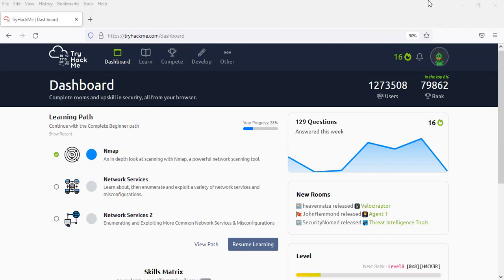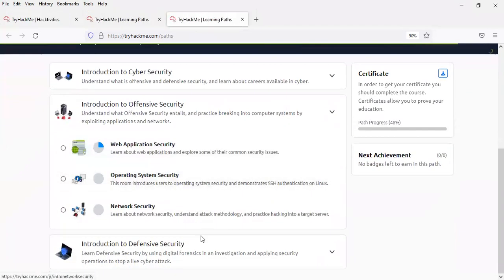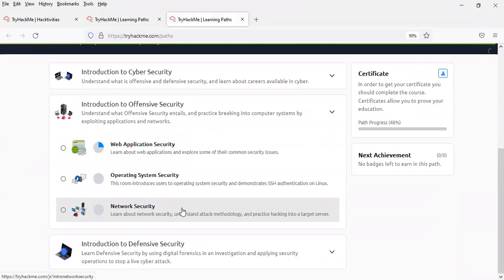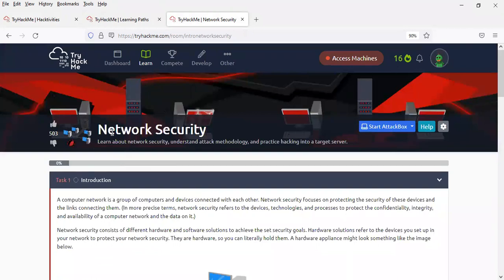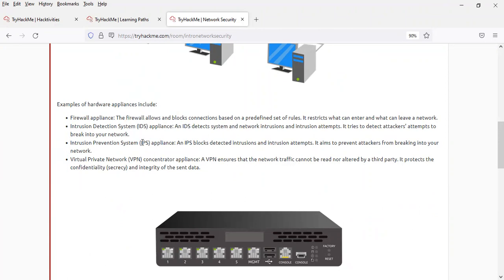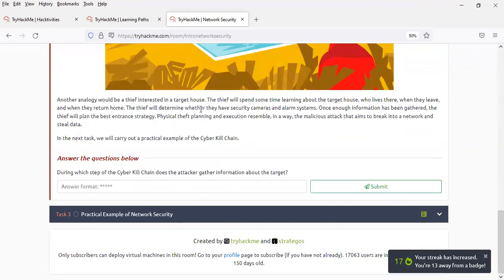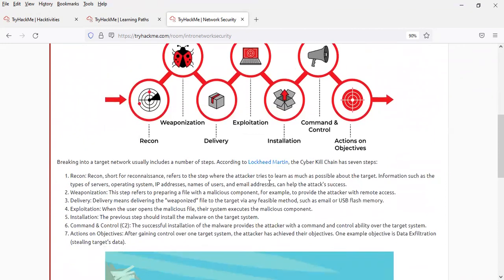Day 017/100 - TryHackMe room Network Security walkthrough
Today I did the Network Security room on TryHackMe.

"Network Security - Learn about network security, understand attack methodology, and practice hacking into a target server."